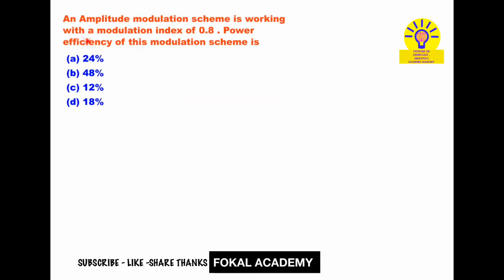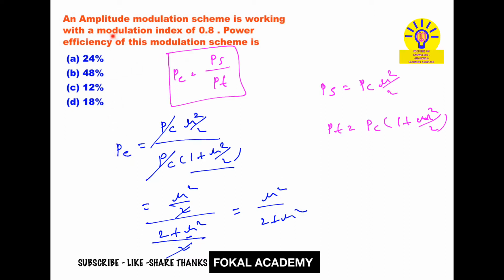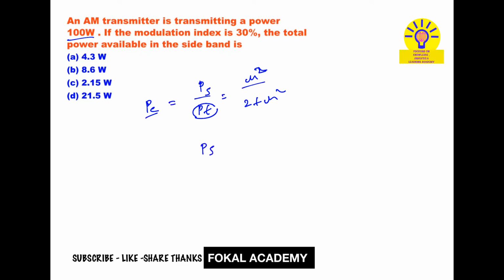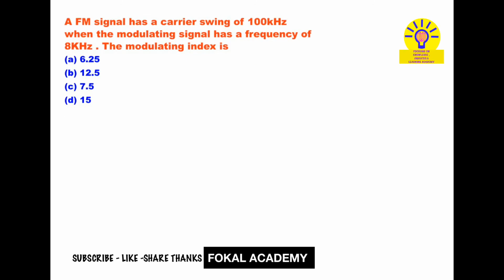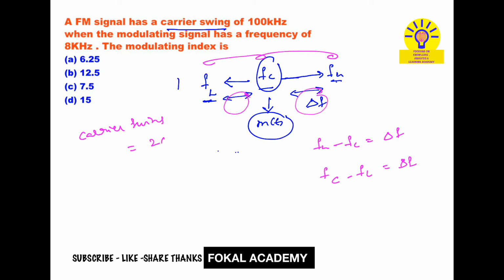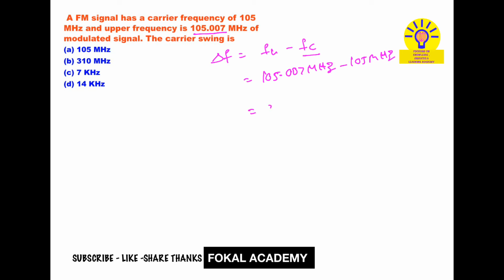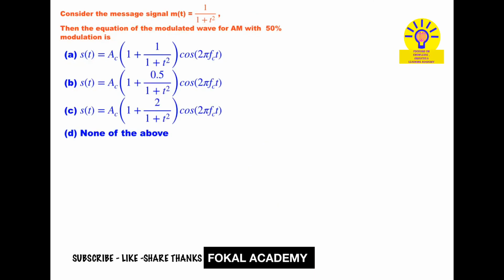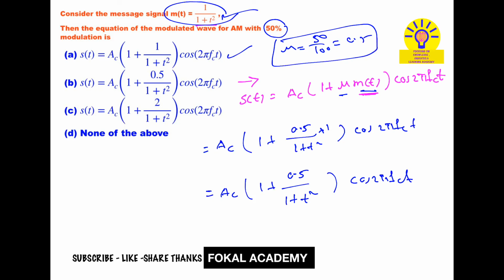ANALOG COMMUNICATION Solved Problems AND SOLUTIONS || tutorial